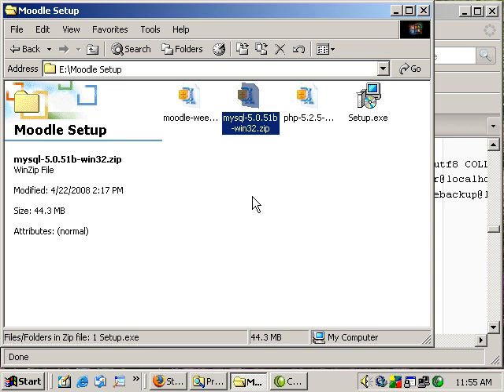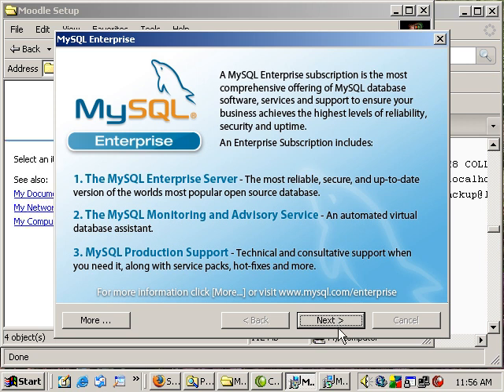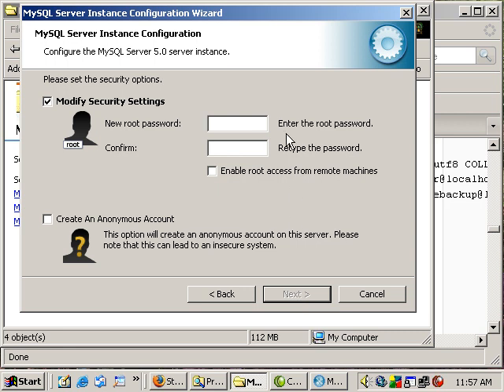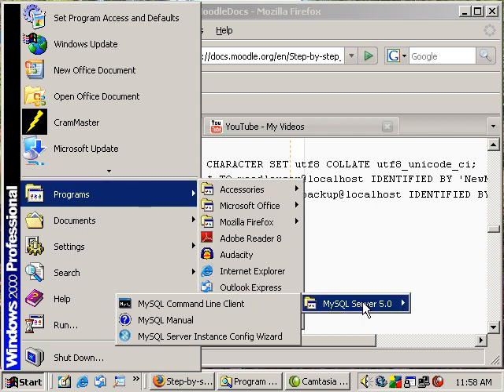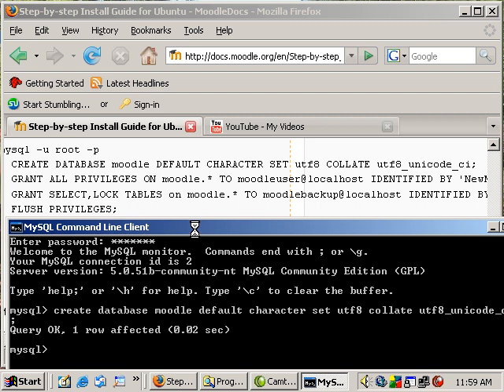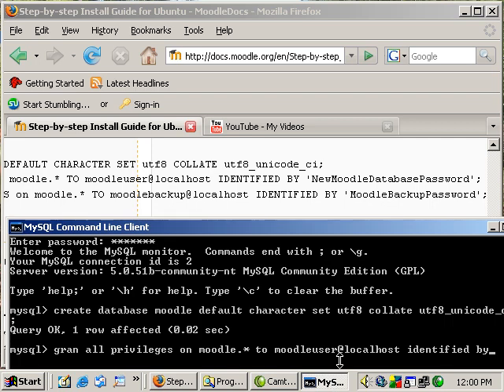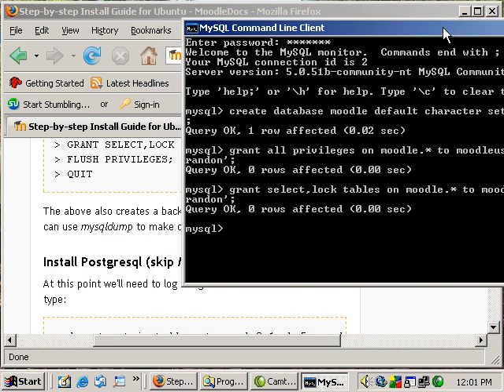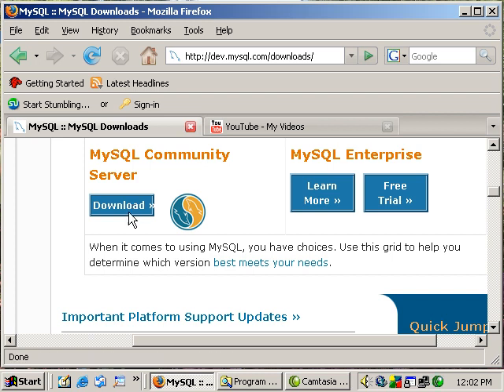Installing MYSQL 5.0 for Moodle on Windows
This video will instruct you how to setup MySql 5.0 for Moodle.